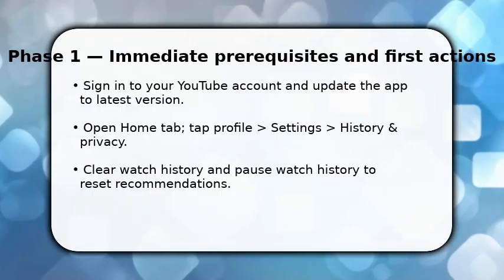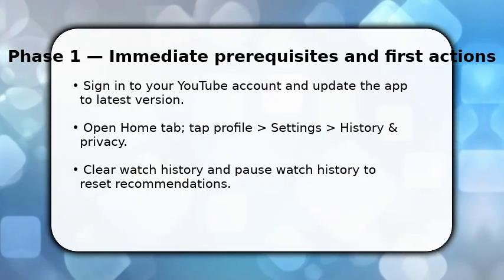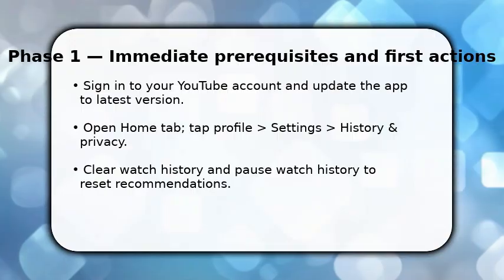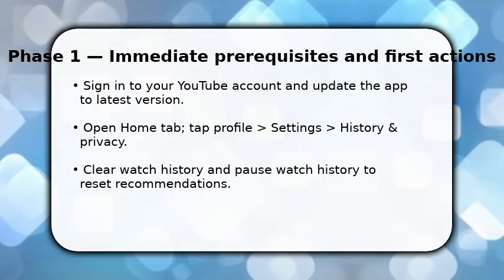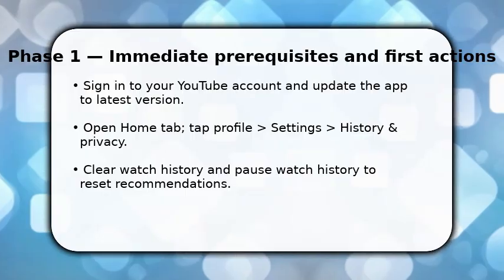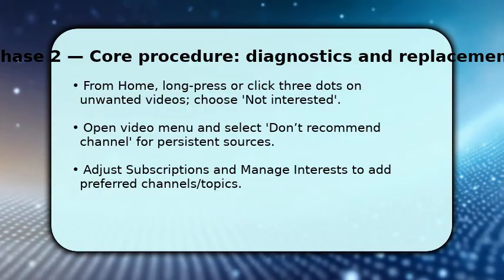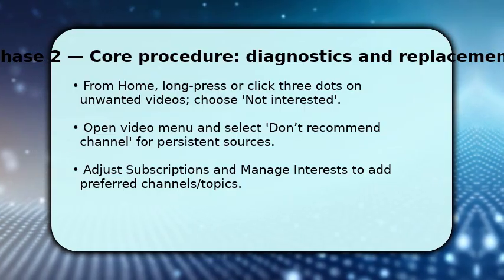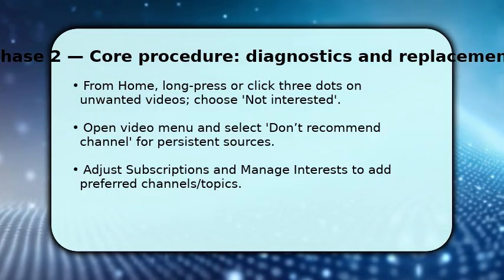How to Change Home Screen in Youtube (only Way)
How to Change Home Screen in Youtube (only Way) | 🔒 Surfshark VPN Deal — Stay private and secure. $1.99/mo + 3 Months Free ▸

Learn the only way to change your YouTube home screen, featuring expert tips and step-bydictional guidance. Streamline your video browsing experience with this essential tutorial.

change YouTube home screen, YouTube navigation guide, customize viewing layout, how to rearrange YouTube feed, optimize YouTube interface for efficiency